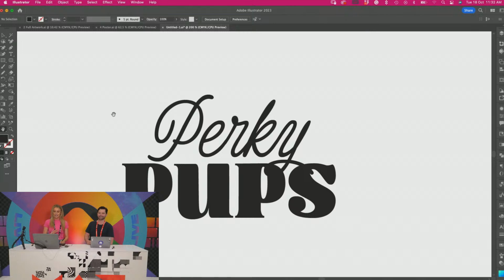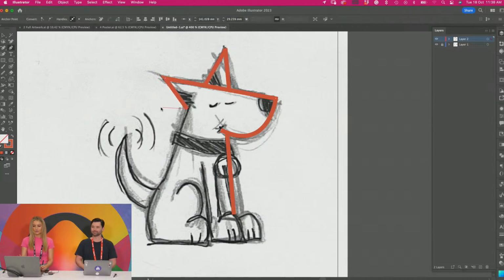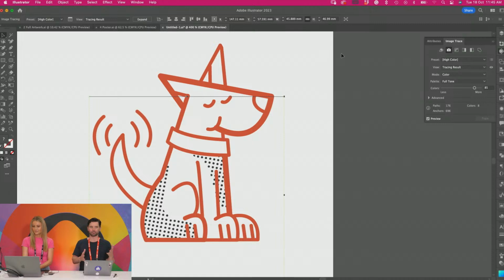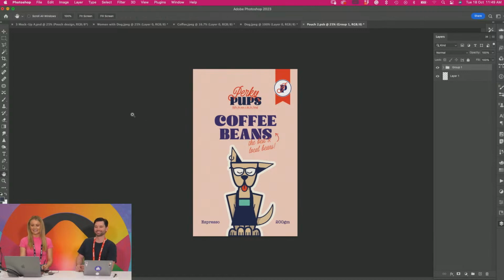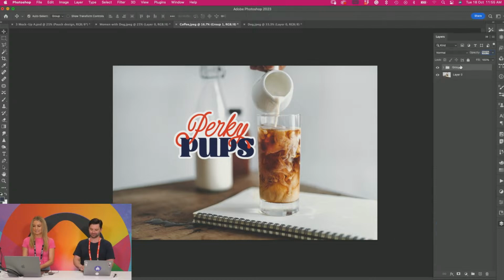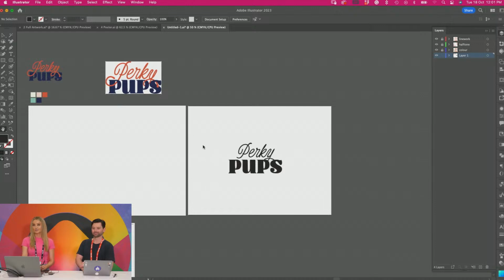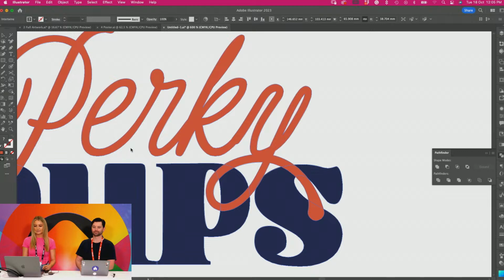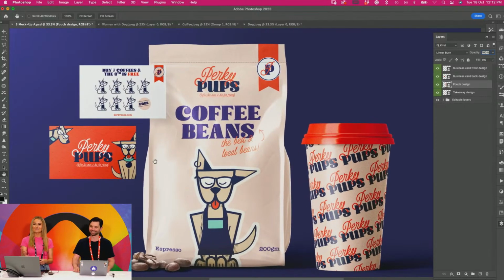First Takes from the Community: Graphic Design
Join us LIVE as Designer Kristy Campbell explores what’s new for Graphic Designer’s in Creative Cloud. Tune in, get your questions answered, and learn how to enhance your workflows with Illustrator and InDesign’s newest features.

Hang out with us live in the Community Pavilion or tune in virtually to:
- See how real creatives use Illustrator and InDesign’s newest features
- Get inspired to take your design skills to the next level

Kristy Campbell, founder of Pink Pony Creative, is a New Zealand based brand and graphic designer with over eight years of experience in the industry. Expressing herself and her clients in daring, vibrant, and exciting ways, Kristy pushes the boundaries of branding through the combination of loud color, quirky illustrations, and stylized logos.
00:00 Start
2:00 Working with the Intertwine Tool
7:30 Using the Pen Tool
11:00 Anchor Point keyboard shortcut
12:45 Changing line widths
13:35 Adding shadow
16:00 Adding color
17:50 Adding designs to a mockup
18:55 Fonts used in this project
20:35 Where Kristy gets her mockups
21:55 Masking with Select Subject
25:05 Adding a logo to a photo
26:45 Where Kristy finds inspiration
30:10 How to quickly make artboards
31:20 Quick actions in Illustrator
32:48 Using the Recolor Panel
34:50 More on the Intertwine Tool
38:10 Adding new features to your workflow
40:55 Creating a pattern